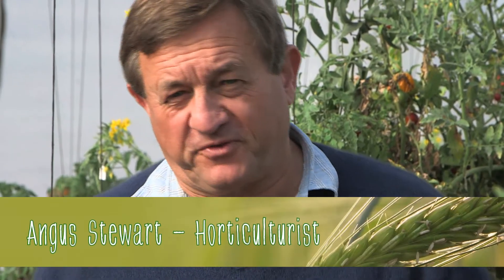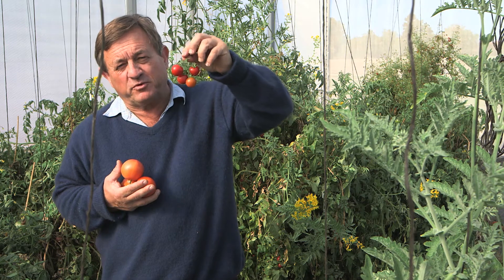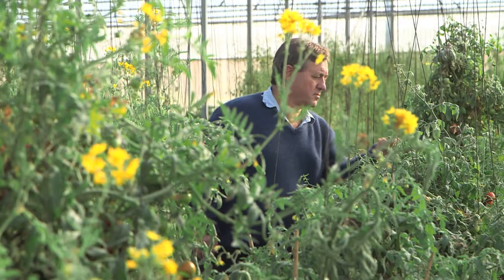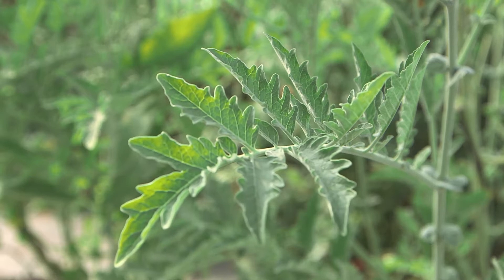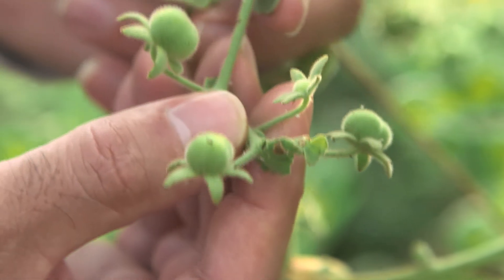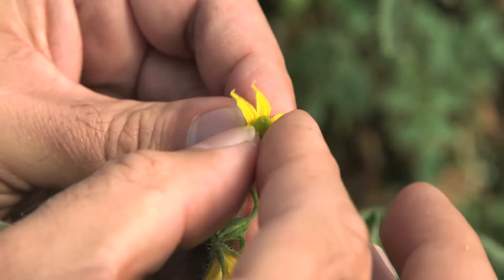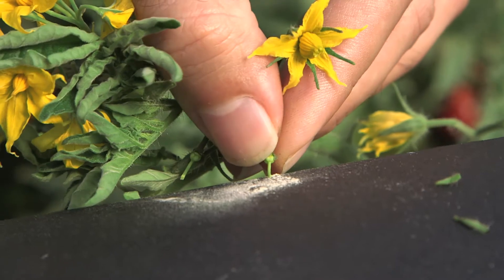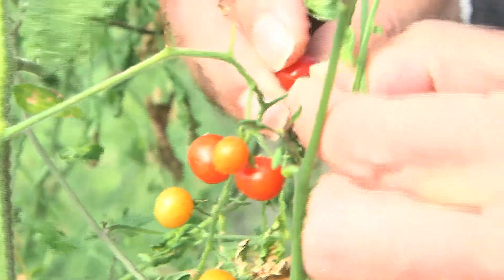Plant Breeding Techniques